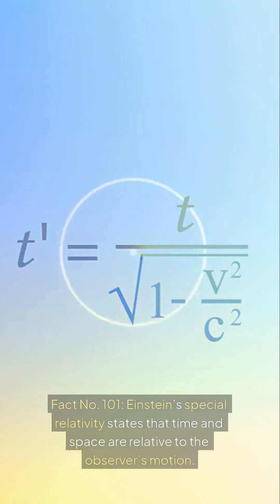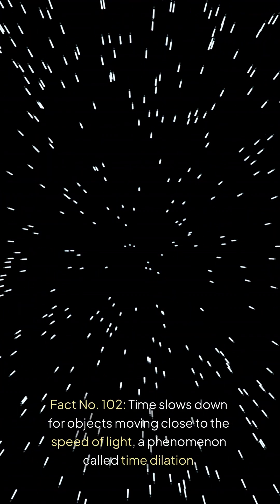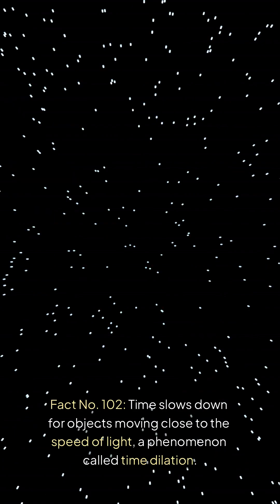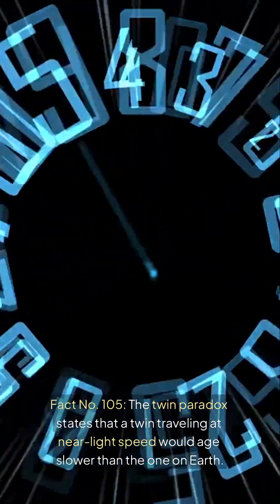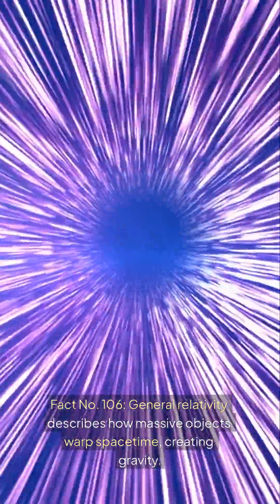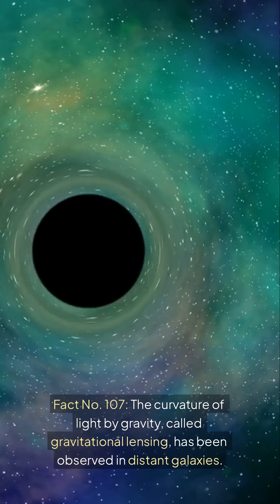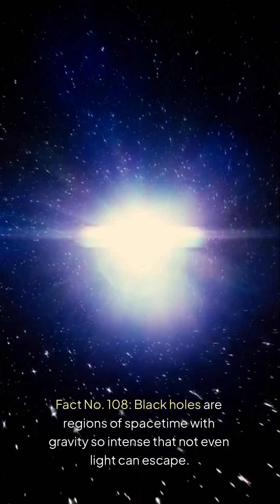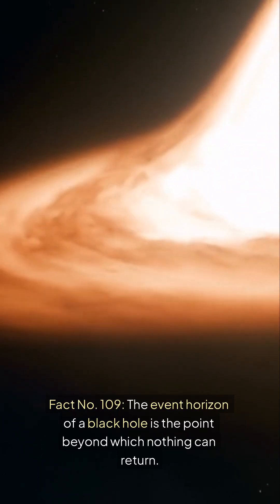Here are Fact No 101 110 Relativity and Space Time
🕳️ Relativity & Space-Time – Fact No. 101 to 110: Time Twists & Cosmic Warps ⏳✨
🧠 Fact 101: Einstein’s Special Relativity reveals that time and space are not absolute—they change depending on how fast you're moving.

⏱️ Fact 102: As you approach the speed of light, time slows down for you compared to a stationary observer—a phenomenon called time dilation.

📏 Fact 103: Length contraction means fast-moving objects appear shorter along the direction of motion from the perspective of a stationary observer.

⚖️ Fact 104: At near-light speeds, an object’s mass increases—a consequence of the relativistic mass effect.

👬 Fact 105: The twin paradox explains how one twin on a high-speed space journey would return younger than the twin who stayed on Earth.

🌌 Fact 106: General Relativity describes gravity not as a force, but as the warping of spacetime by massive objects.

🔭 Fact 107: Gravitational lensing occurs when light bends around massive objects—letting us see distant galaxies magnified like through a cosmic lens.

🌑 Fact 108: A black hole is a region where spacetime curves so intensely that not even light can escape its pull.

🚫 Fact 109: The event horizon of a black hole is the point of no return—once crossed, escape is impossible.

🪐 Fact 110: If you fell into a black hole, tidal forces would stretch you into a thin strand in a process dubbed spaghettification. Not exactly a fun ride.